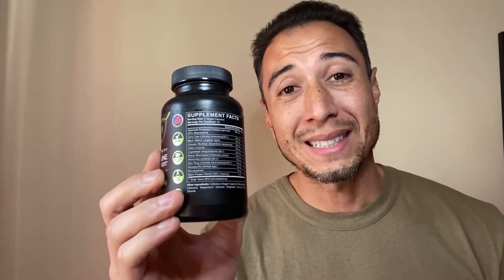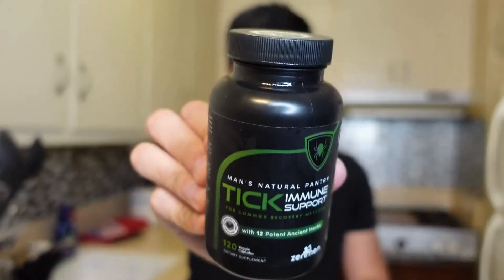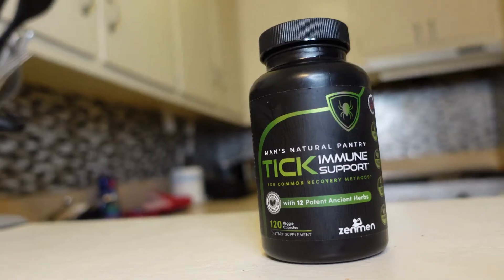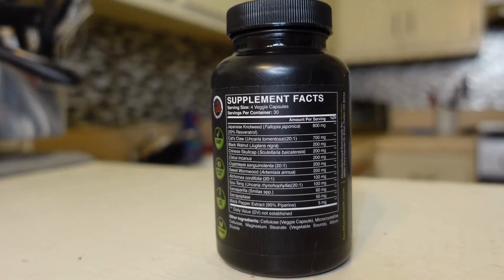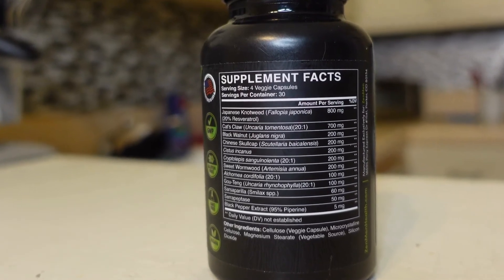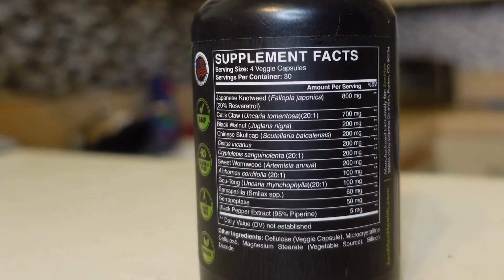Your Thoughts About ZenMen Tick Immune Support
You've shared your thoughts about ZenMen Tick Immune Support!